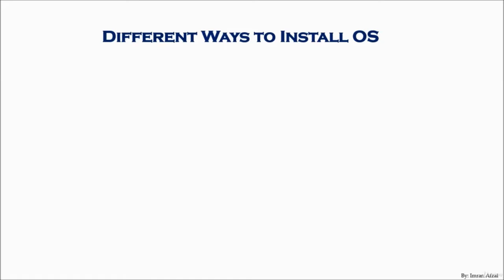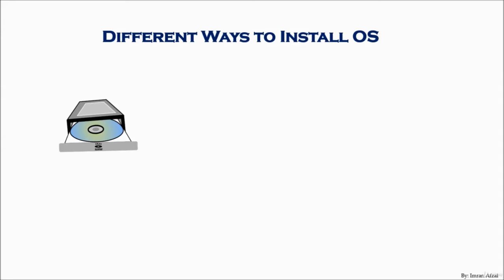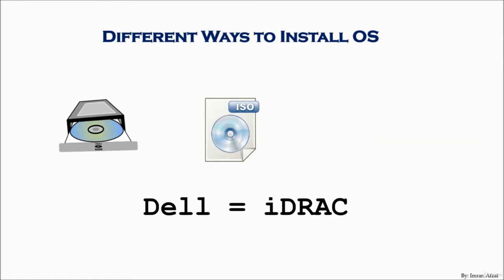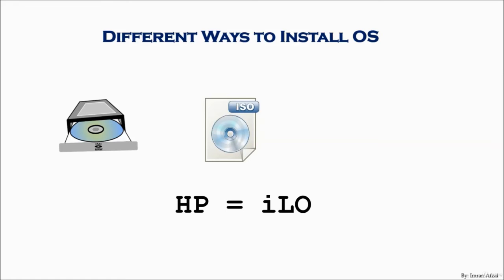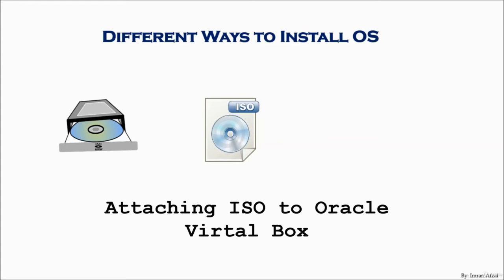2.4 Different Ways to Install Linux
Different Ways to Install Linux